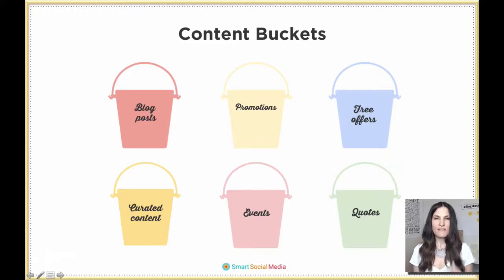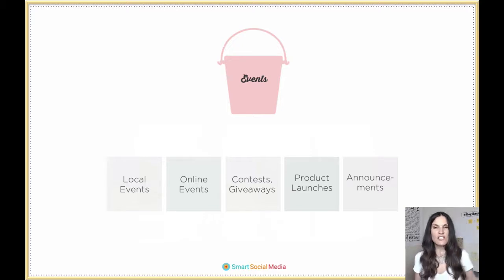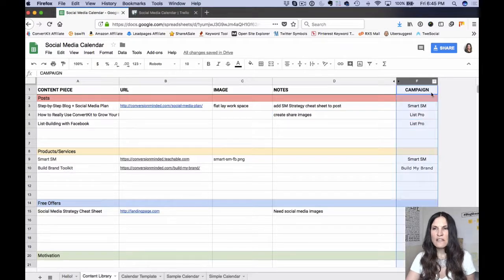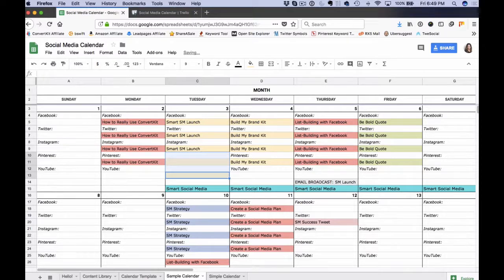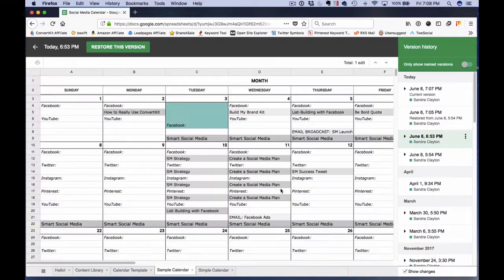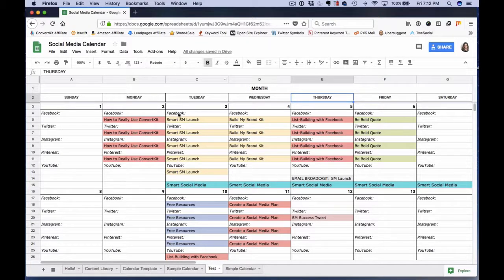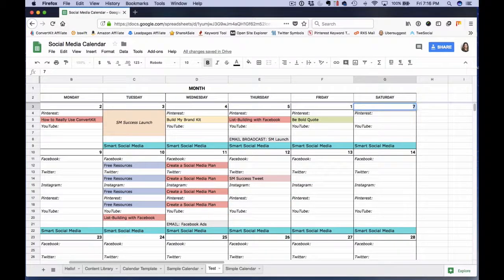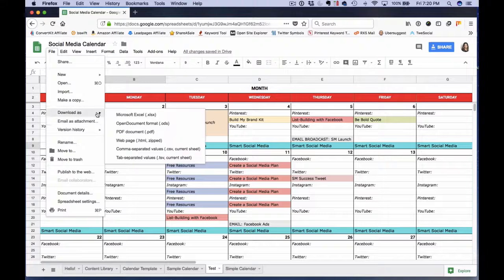Social Media Content - Sandra Clayton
Google Sheets Tutorial: Create a Social Media Content Calendar
Having a hard time figuring out what to post on social media? Do you want a way to organize and plan your content so that you always have something to share?

In this video, I’m sharing a tutorial on how to create and use an editorial calendar with Google Sheets, plus a free content calendar template you can start using right away.

As someone who has used Google Sheets to create an editorial calendar and plan my social media content, PLUS sell my products and get thousands of subscribers, I'm going to share my 3-step process that will help you stay on track, post consistently, and maximize the reach of important events and products you want to promote. These are my best Google Sheets tips and content calendar planning tips!

If you want to create and use a content calendar with Google Sheets, grab my "Content Calendar Template". It includes a planner to brainstorm the types of content you want to share, a content library to start gathering individual posts, and a done-for-you content calendar template.

QUICK LINKS

🔹🔹Struggling to get customers with social media? Check out my free masterclass “5 Steps to Getting Customers with Social Media”

🔹🔹Learn how to repurpose your content for more social media traffic Having a hard time figuring out what to post on social media? Do you want a way to organize and plan your content so that you always have something to share?

QUICK LINKS